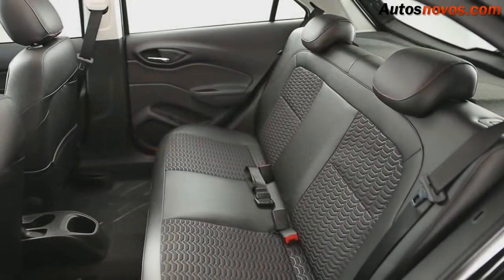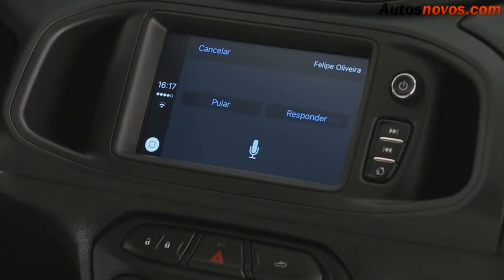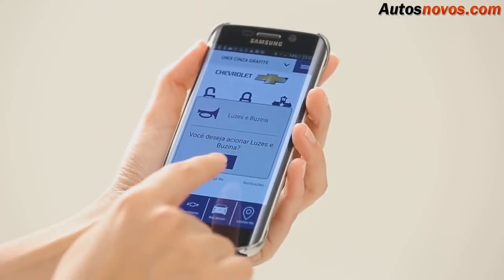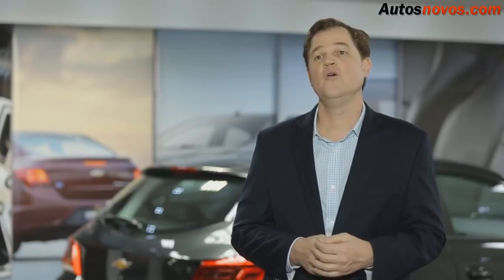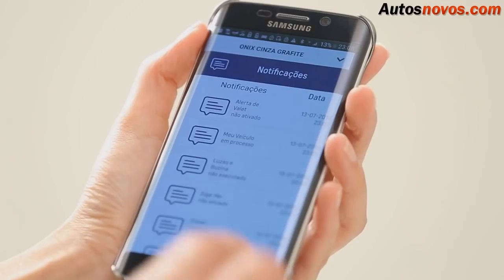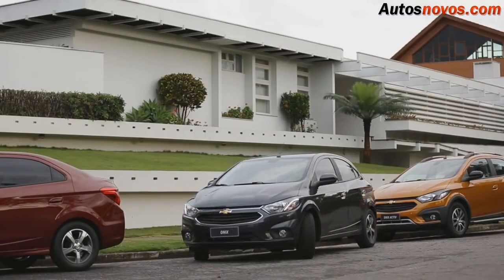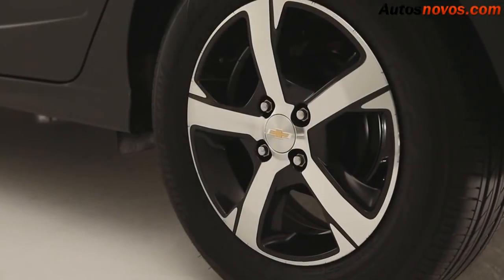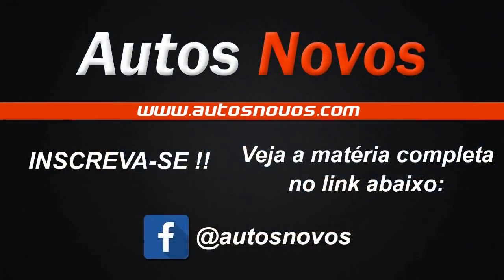Novo Onix 2017 em detalhes - Autos Novos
A GM brasil acaba de lançar o Novo Onix 2017 para nosso mercado. As mudanças visuais expressivas na dianteira e traseira, interior com maior valor agregado e a maior oferta de itens de segurança e conveniência também caracterizam o Novo Onix. Batizado de sistema ECO, esse conjunto inclui uma nova geração de motores (1.0 e 1.4) e de transmissões, manual e automática ambas de seis marchas a partir de então.